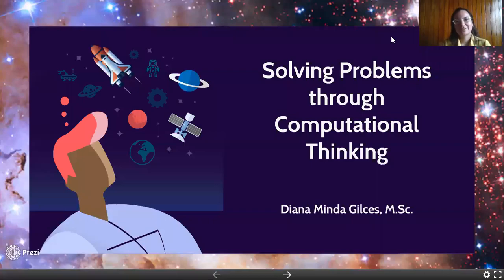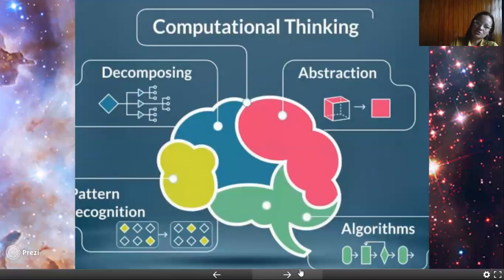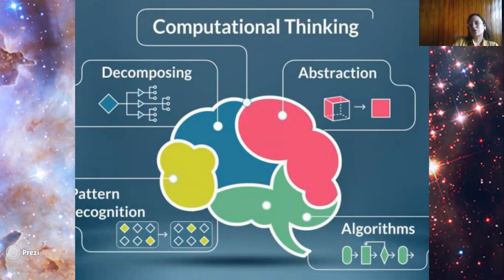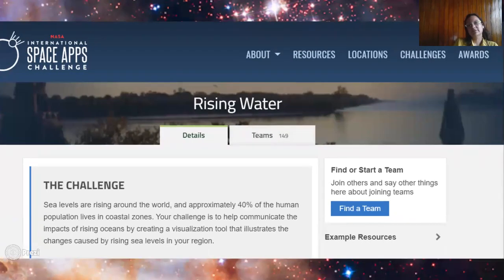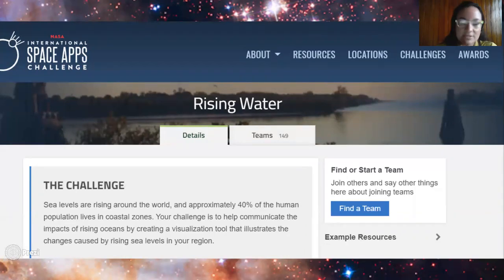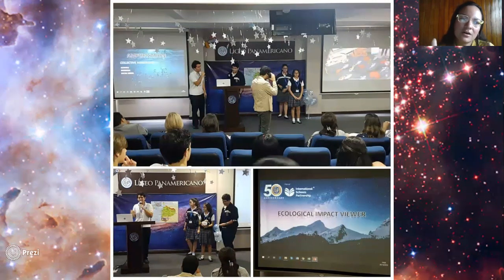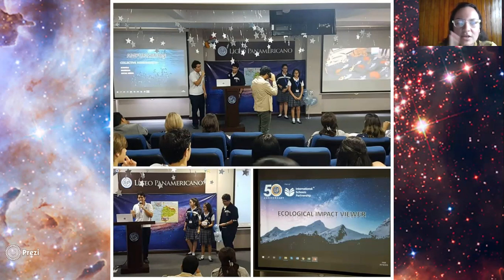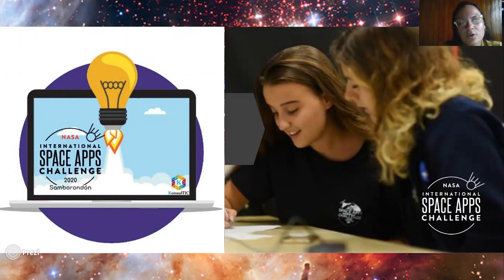Diana Minda Gilces | Solving problems through computational thinking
Diana Minda Gilces is the Local Lead for Space Apps in Space Apps Samborondón, Guayas, Ecuador.

NASA, CSA, CNES, JAXA, and ESA invite you to “Take Action” from home on October 2-4, as part of an entirely virtual celebration of our 9th annual hackathon! We invite coders, entrepreneurs, scientists, designers, storytellers, makers, builders, artists, and technologists to develop solutions to issues related to problems on Earth and in space.

For the latest updates and resources on NASA Space Apps Challenge 2020, visit spaceappschallenge.org.